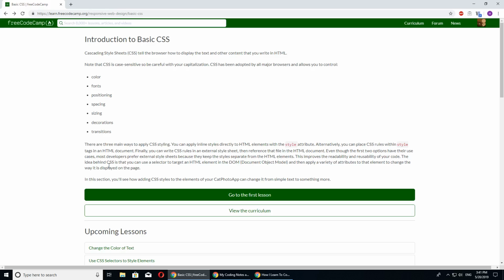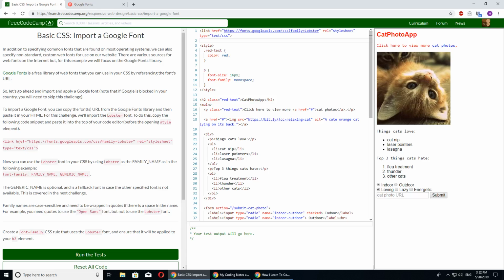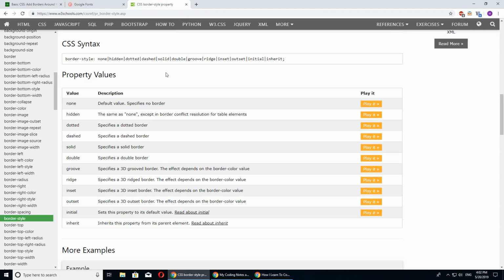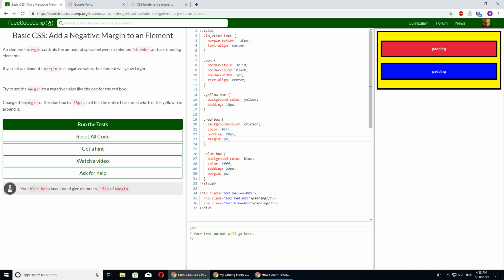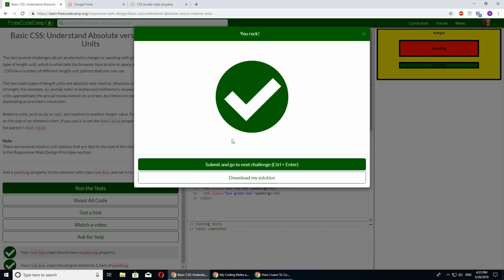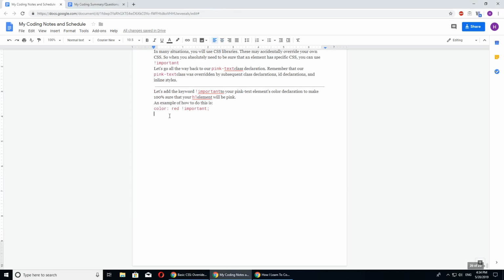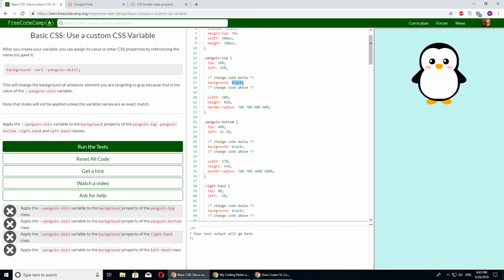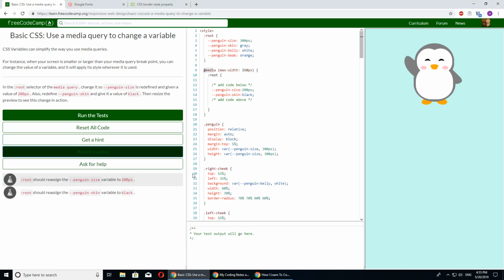Let's Learn To Code (for free) Episode 2, FreeCodeCamp, Responsive Web Design, Basic CSS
Episode 2 - Let's Learn To Code (for free)

We will be learning about the basics of CSS.

If you have any questions or comments, please leave them below. I will try to answer your questions in my next video or in the comments.

Summary video for this week: